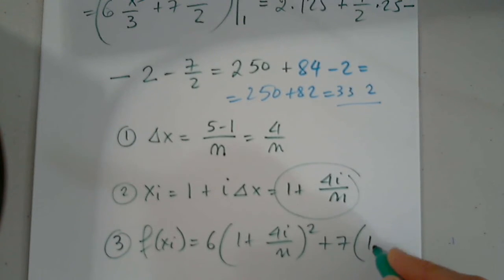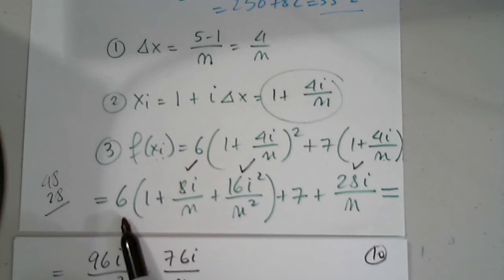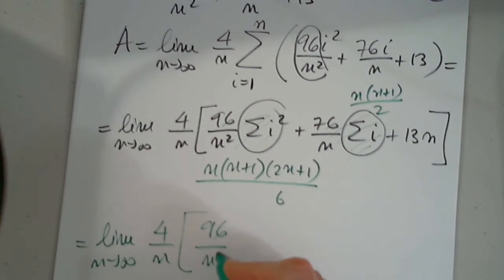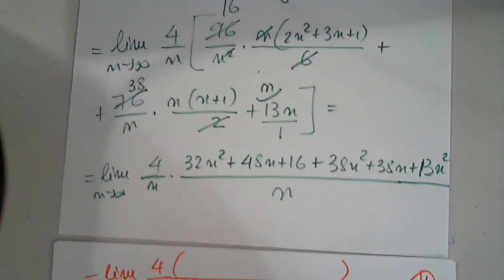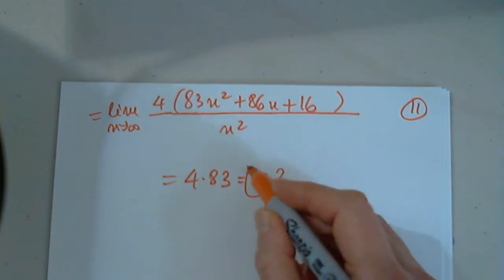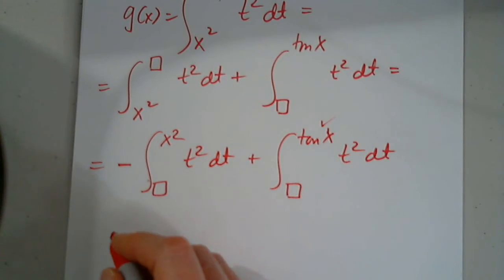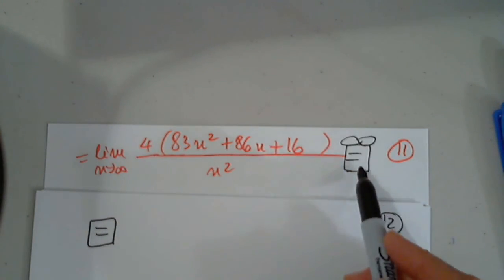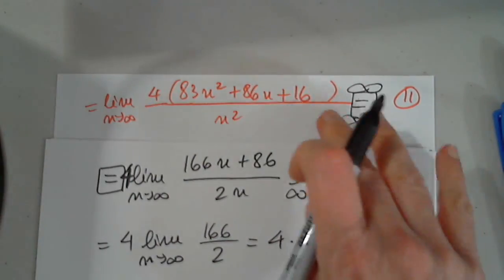MAT 191 TEST 4 REVIEW PART 5 MAY 4